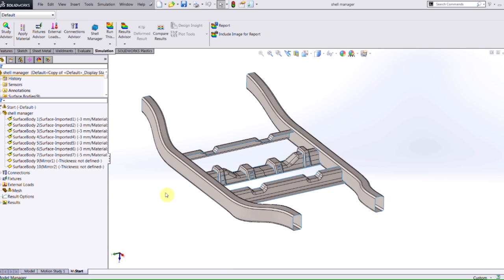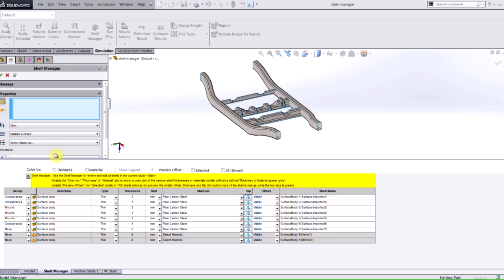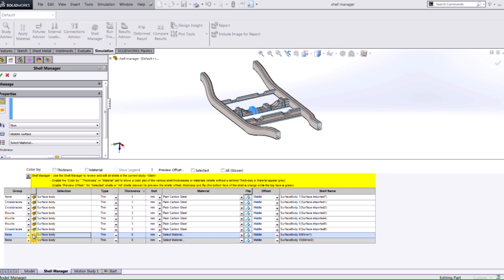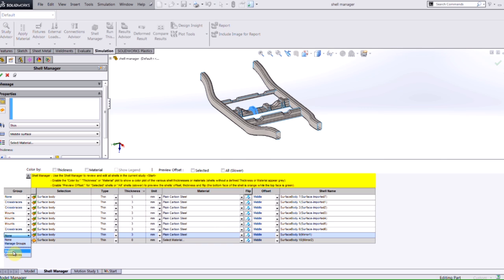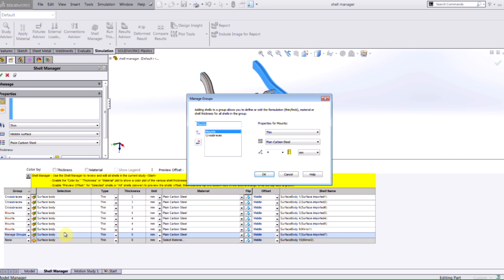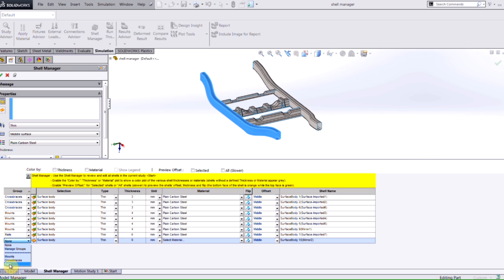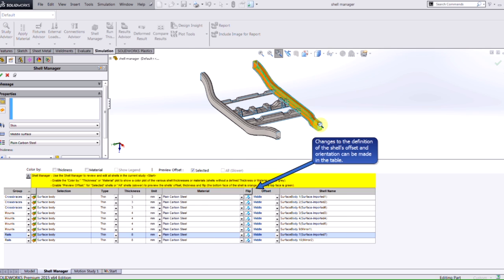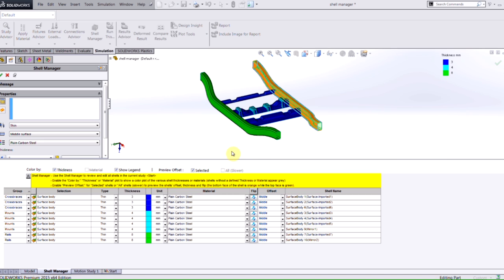SOLIDWORKS Simulation - Shell Manager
SOLIDWORKS 2015 has added a new feature that will help in the setup and modification of shells in a simulation study. This new feature known as the Shell Manager, allows one interface to verify and make changes to all of your shells within a study.